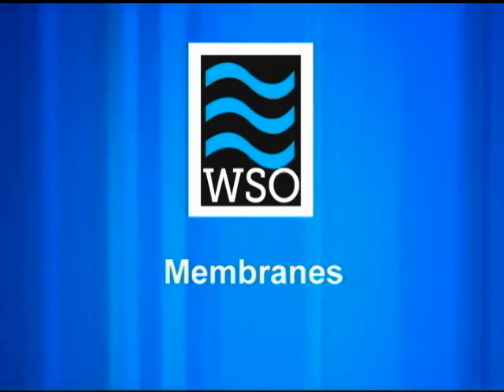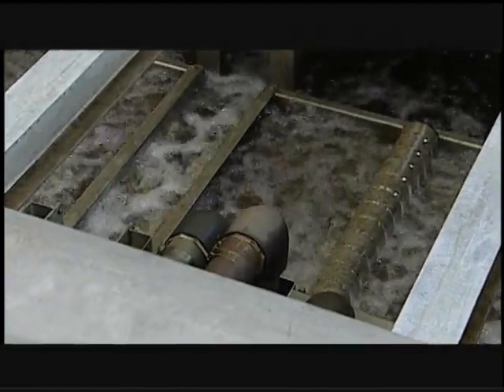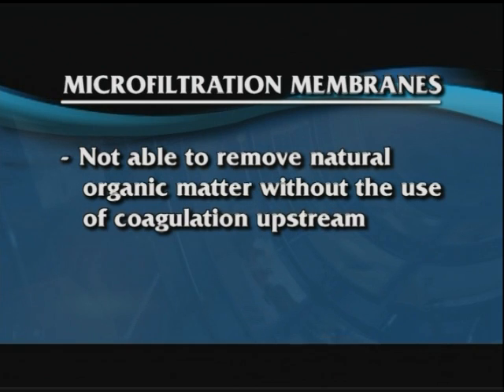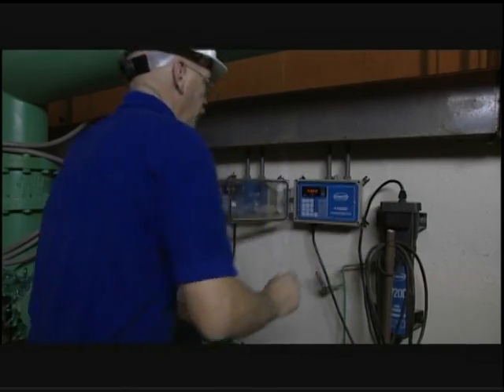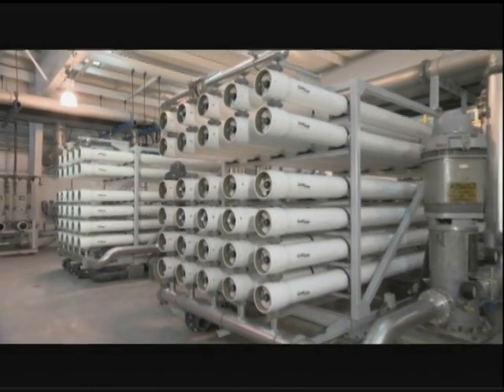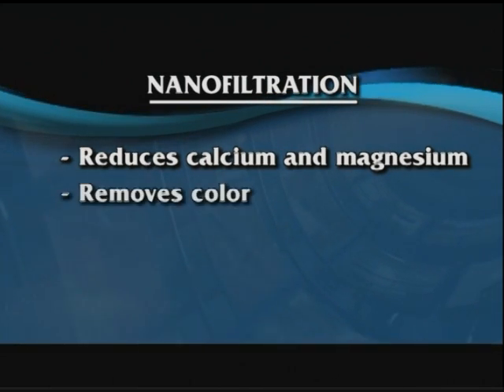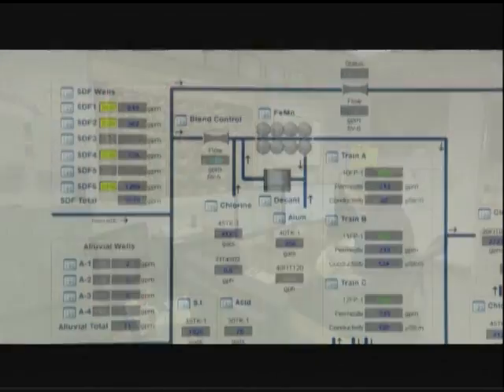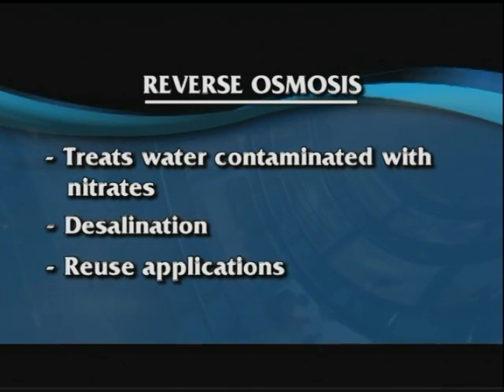WSO Water Treatment Grade 1: Membranes, Ch. 17